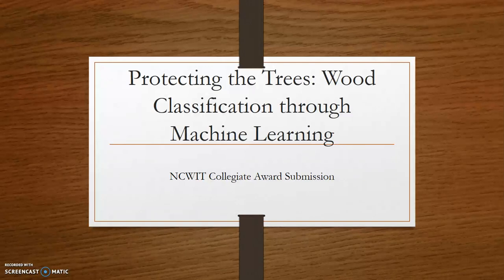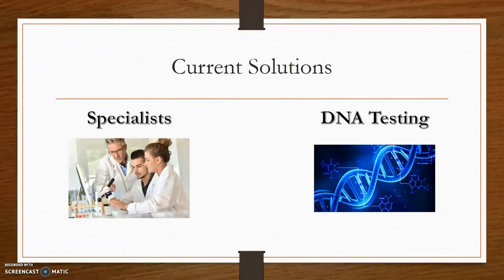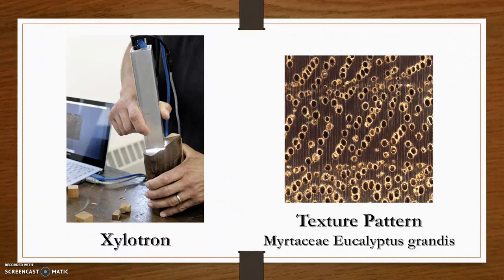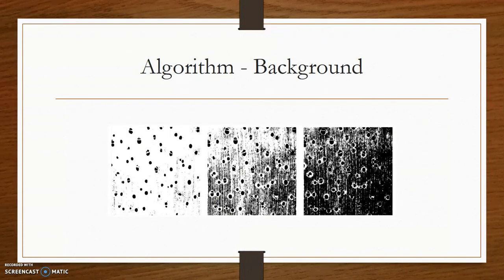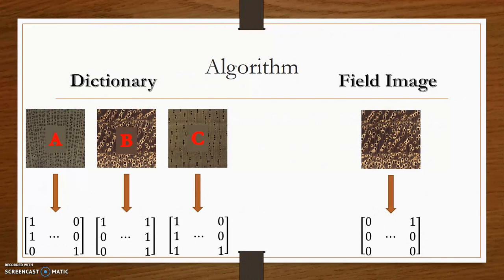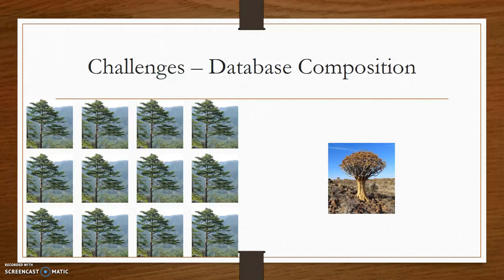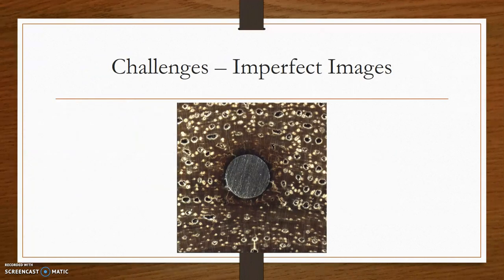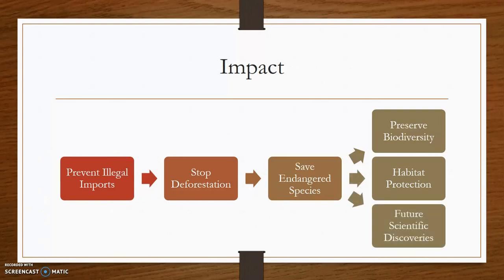NCWIT Collegiate Award Submission